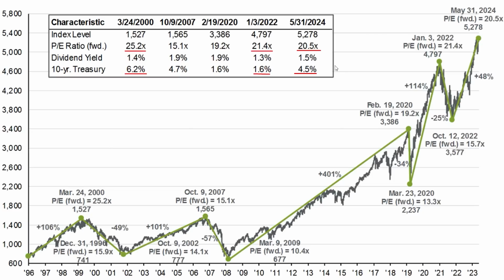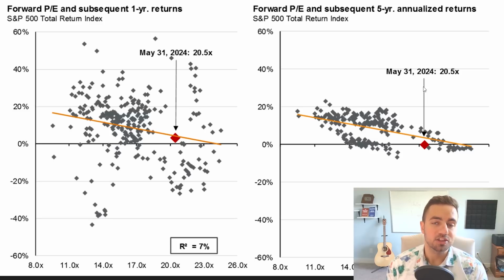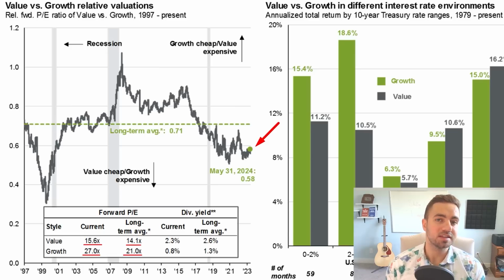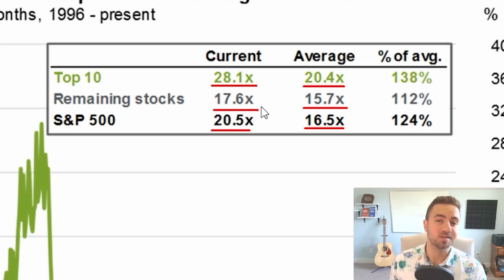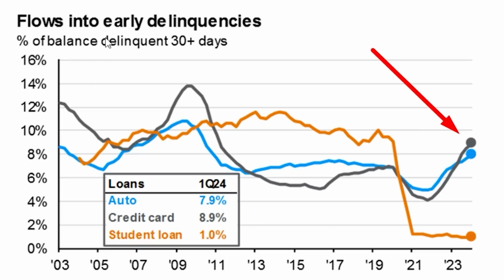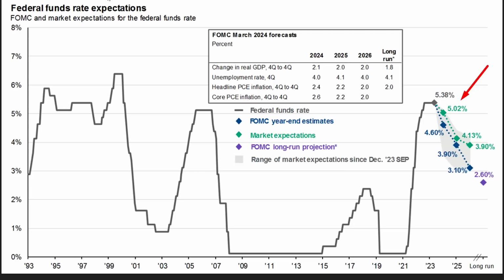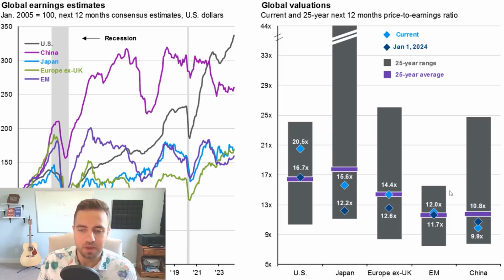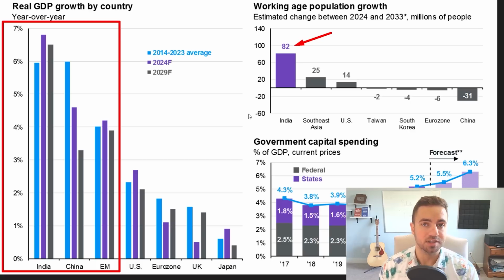Buy Stocks at All Time Highs or Hold Cash? - New Stock Market Data Released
Meet me in person by coming to the Blossom Social Toronto event!

Hello everyone, I am Daniel Pronk and in today's video I discuss the fundamentals of the market by going through JP Morgan's Q2 Guide to the Markets. This video discusses if the market is in a bubble, if stocks are looking expensive, where value is in the markets, and more.

00:00 - Intro
01:09 - S&P 500 Price Today
02:58 - Expected Future Market Returns
04:26 - S&P 500 EPS Estimates
05:15 - Value vs. Growth Valuations
06:11 - Magnificent 7 Prices, Weighing, Returns
08:31 - Consumer Finances
11:00 - Interest Rate Expectations
11:33 - International Market Valuations & Growth
15:21 - Final Thoughts & What I am Doing